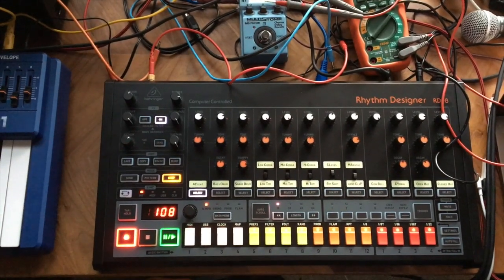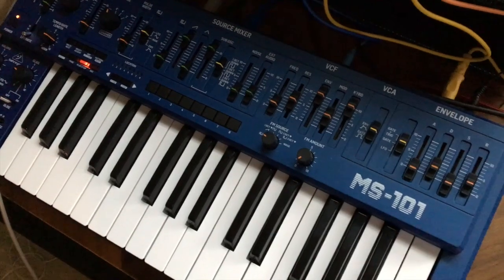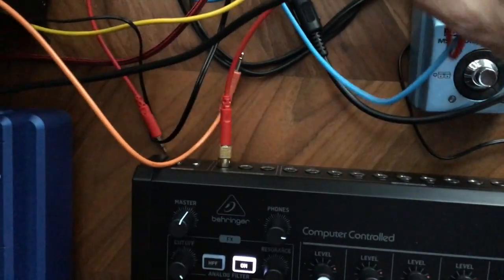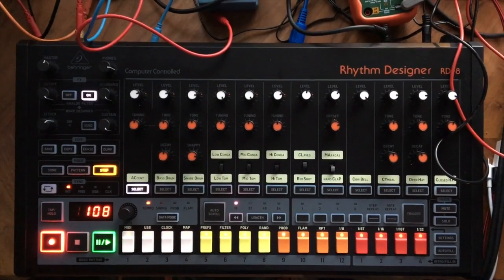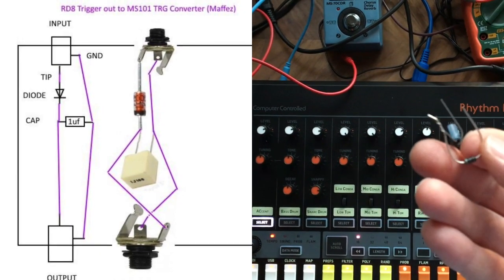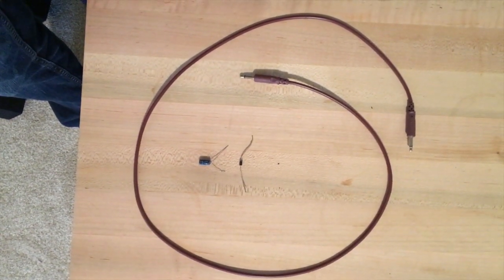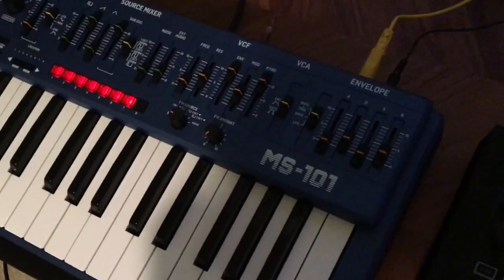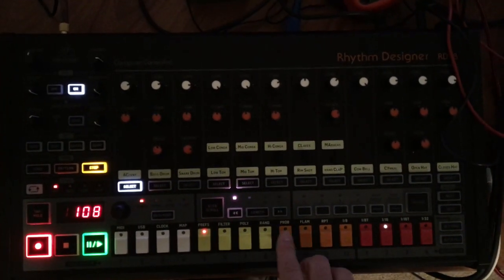Behringer RD-8 DIY Clock Trigger Wire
I make a special wire for clock triggering the MS-101